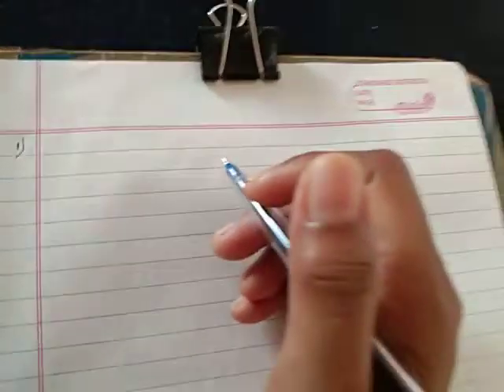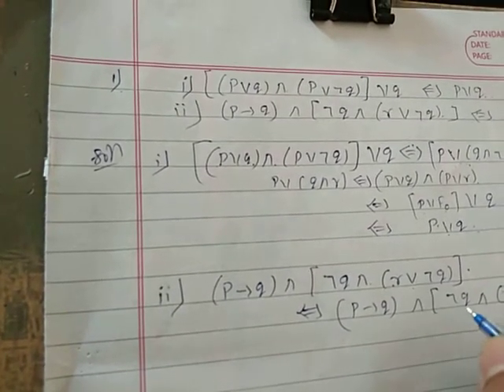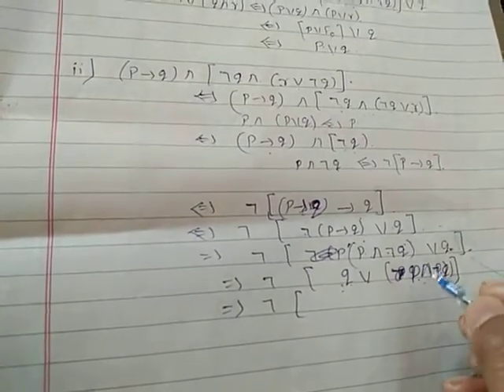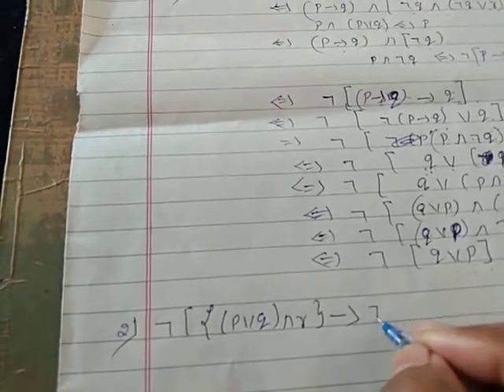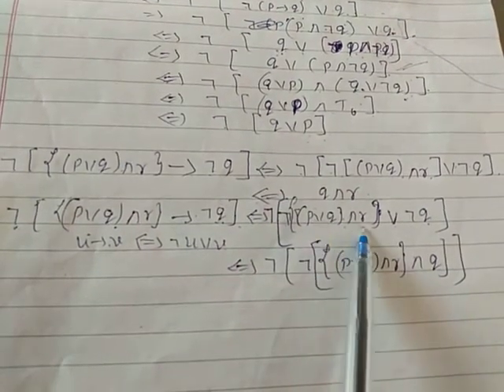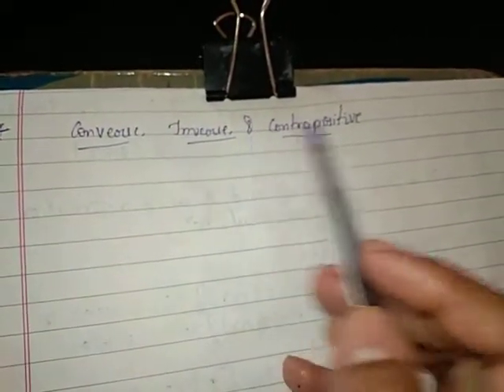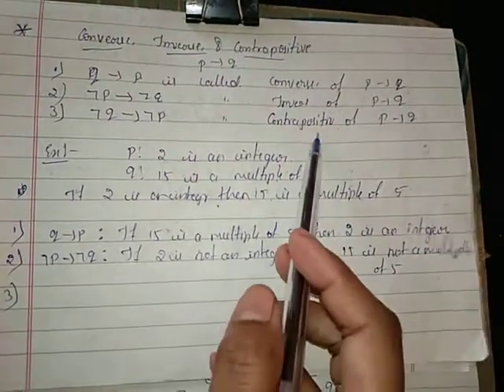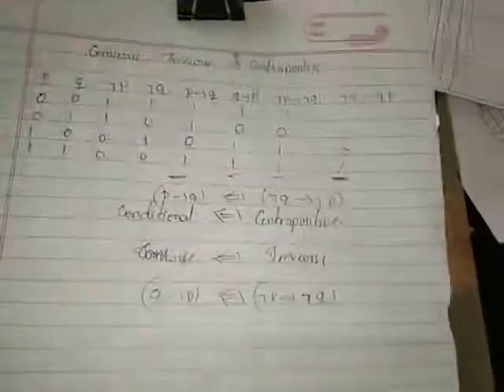DMS(Module-1)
Lecture -12